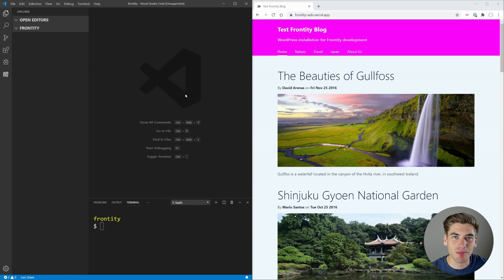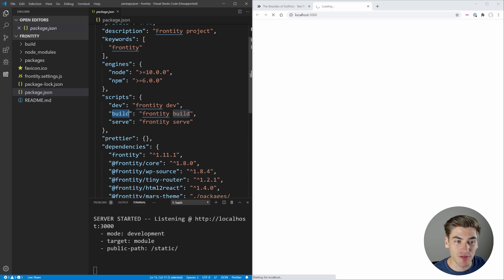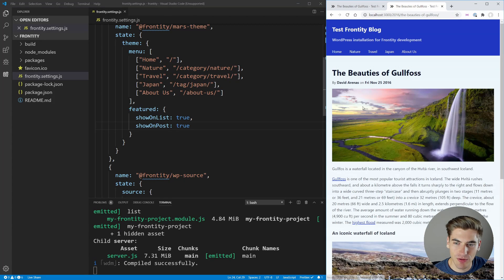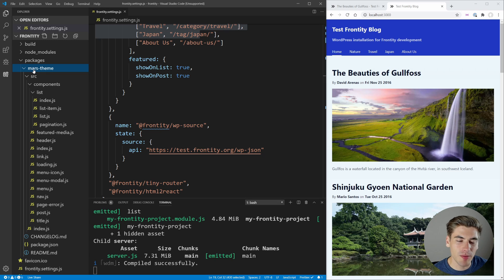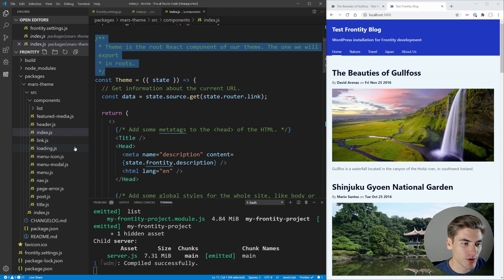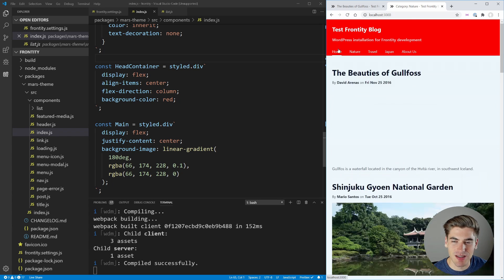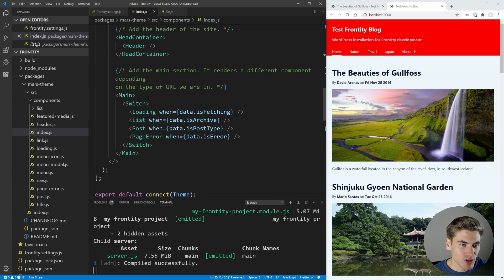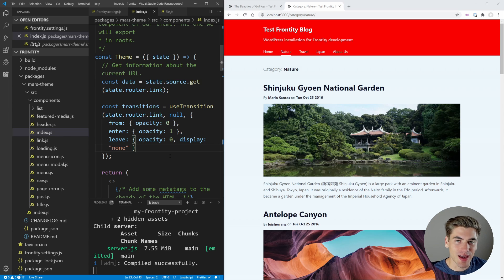How To Use Frontity To Create A Headless WordPress Theme With React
Frontity is an incredible tool for creating headless WordPress sites using React. It takes all the pain of dealing with PHP and WordPress directly and wraps it up into a nice and easy to use container. In this video I will show you how to use Frontity to create a simple WordPress theme with React and also how to use React Spring to add custom page transitions to your WordPress site.

🧠 Concepts Covered:

- How to create a Frontity site
- How to add page transitions in Frontity
- Why React is so much nicer to work with for WordPress themes

⏱️ Timestamps:

00:00 - Introduction
00:41 - Demo
01:13 - Create Initial Project
04:50 - Frontity Packages Explained
08:45 - Most Important Components
09:44 - Modifying Styles
10:43 - Page Transitions
15:19 - Deployment
18:22 - Outro